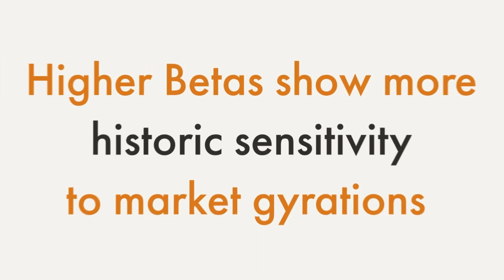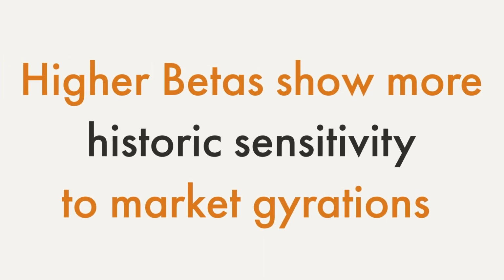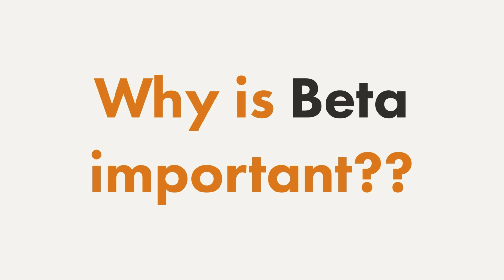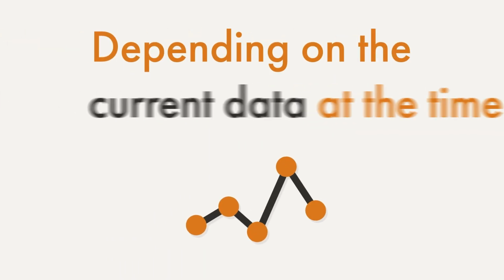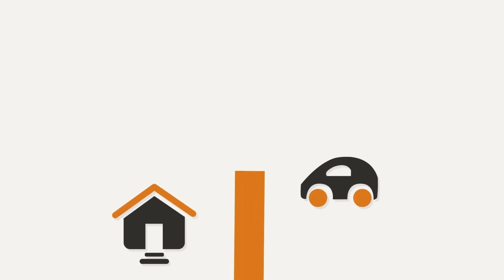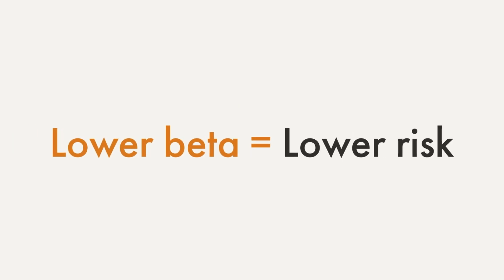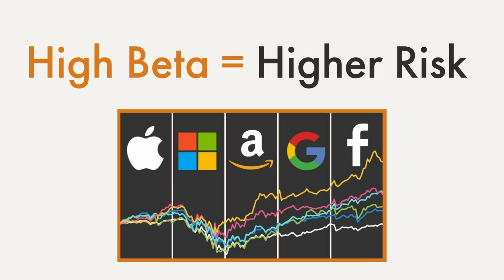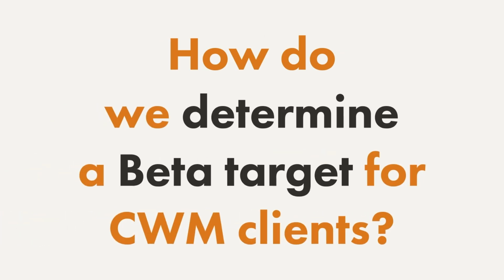How to Determine Portfolio Risk Exposure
What is beta and how can it affect your financial future? CWM’s Chief Investment Officer Morgan Arford helps to break down its definition, how it is influenced by the economy and its direct relation to your risk sensitivity. CWM’s team of knowledgeable experts are here to help all types of investors know when to protect and when to grow their portfolio.

Be sure to subscribe to our channel to stay up to date on all things Comprehensive Wealth Management, everything from prudent investment strategies for established professionals, saving strategies for young investors, to home refinancing and retirement planning.

At Comprehensive Wealth Management, we are passionate about partnering with individuals to pursue your idea of what it means to “live richly,” which we define as building a quality of life more meaningful than the sum of your financial accounts. From traveling to spending time with family to purchasing a second home or investment property, we listen to your lifestyle and financial goals and implement thoughtful strategies to help you confidently move forward – far beyond just managing investments.

Curious to learn more about how you can live richly?